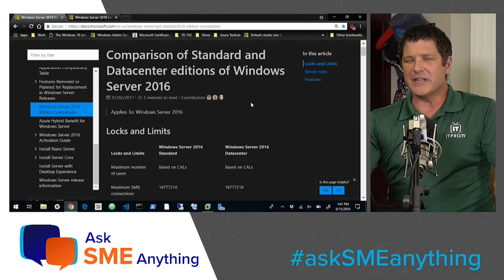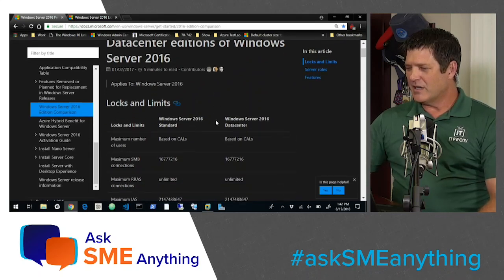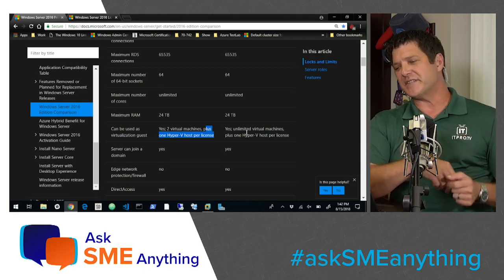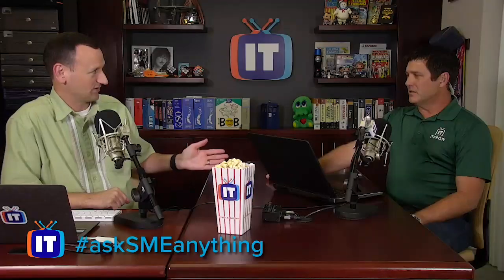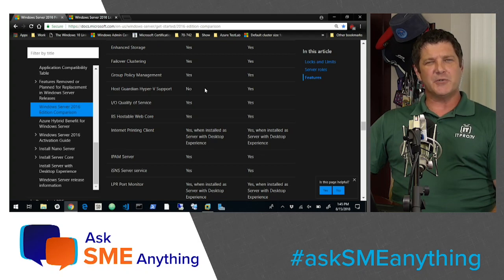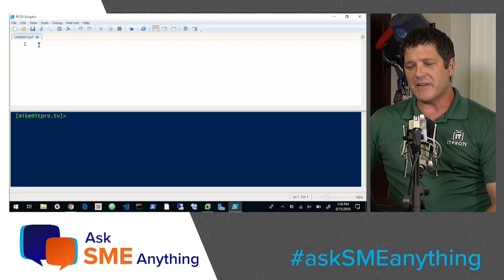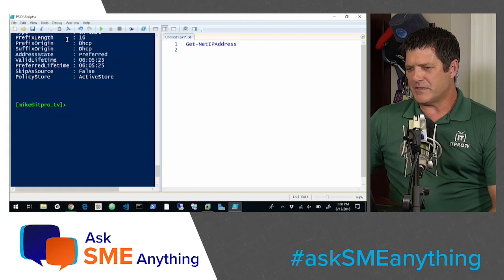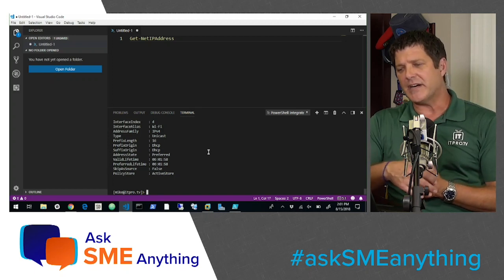Ask SME Anything - When working with a Windows Server Core install, is it PowerShell or CMD?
In this episode of Ask SME Anything:
1. What is the difference between the versions of Windows Server 2016? 2:45
2. When working with a Windows Server Core install, is it PowerShell or CMD? 15:13
3. What do you use to work with PowerShell scripts? 23:15

ITProTV is the industry leader for online, self-paced learning for tech professionals, students, and organizations worldwide. Learn the latest tech skills in a fun talk-show format, we teach live daily.

By blending entertainment and cutting-edge technology with IT education, ITProTV creates high-quality training shows taught by experienced educators and industry professionals. With thousands of hours of training video content on a variety of tech topics, ITProTV offers an innovative and effective solution to IT training; it’s designed to meet the needs of any learner and any organization. Toss the boring PowerPoint classroom training aside, ITProTV is streaming the latest training for the most current tech trends and certification exams daily. ITProTV's innovative IT training solution has helped over 50,000 members and numerous organizations master the latest IT skills. Gain unlimited access to training content, practice exams, virtual labs, help forums, and supplemental materials, and learn all the latest tech skills online, on-demand, on any device, start today

ITProTV's Purpose is to "Empower our members through engaging learning of technology", continuing our Mission to "Disrupt the technology learning marketplace with engaging, effective content."